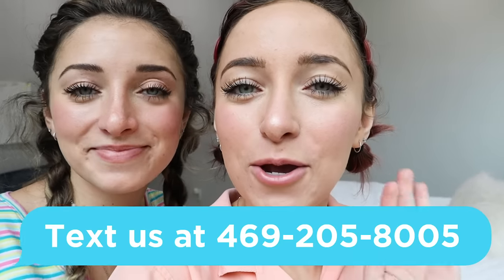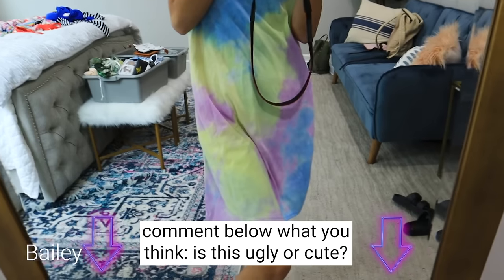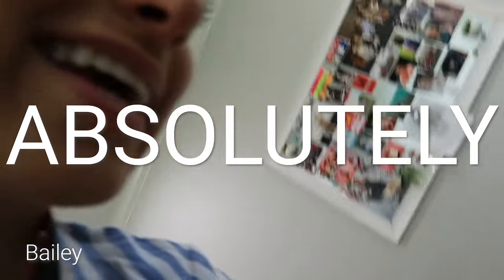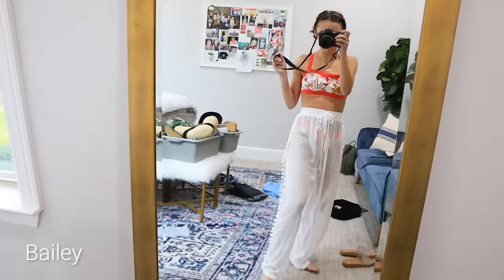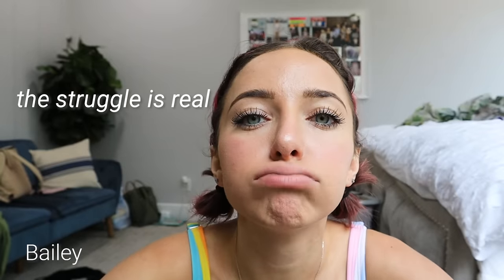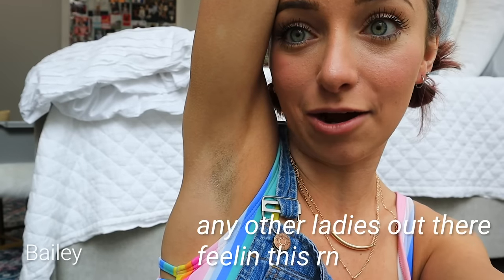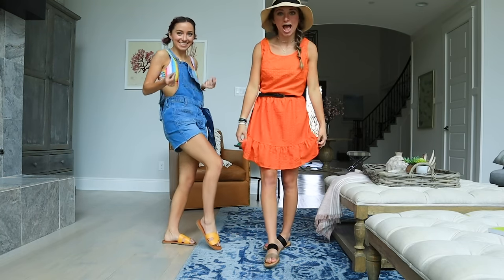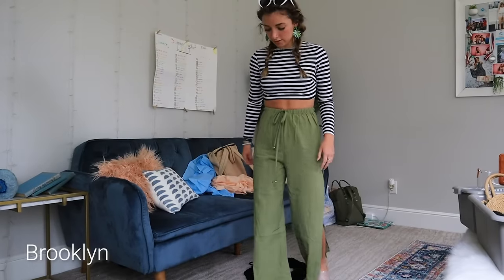Who Wore it Better? Swimsuits Twin VS Twin Challenge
Today, you’re going to see us taking on another WhoWoreItBetter CHALLENGE! This time, we will each be styling the exact same swimsuits to see who’s completed outfit you like the most! Are you excited for summer #2020?? ☀️

✅ Check out our Activewear, Loungewear, Denim Joggers, Mascara, Jewelry / Hair Accessories HERE!

I don’t know about y’all, but being quarantined and stuck in the house is making me even more excited for summer! We think it’s super important to stay inside right now and practice social distancing, so that when summer rolls around we will all be able to get outside, explore, and enjoy it!

One of the best things about summer is obviously swimming, whether it’s just in a backyard pool or on a beach! It seems like my family is always around water, we absolutely love it! We especially love shopping at Target & Amazon for swimsuits because they have the CUTEST stuff, and it’s not too expensive!

👙Find the Swimsuits & Accessories from this video BELOW!
*Blue Swimsuit Top
*Blue Swimsuit Bottoms
*Clear Tote with Blue and White Bag
*Tie Dye Dress
*Gold Sandals
*Blue & White Striped 2 Piece
*White Cover Up
*Red Lips Sunglasses
*Sun Hat
*Clear Sandals
*White Earrings
*Straw Beach Purse
*Orange Swimsuit Top
*Orange Swimsuit Bottom
*Maxi Skirt
*Black denim paperbag shorts
*Sun Straw Hat with Black Ribbon
*White Cover Up Pants
*Leopard Earrings
*Woven Straw Earrings
*Red Heart Sunglasses
*White Sandals (similar)
*Woven Crossbody Bag
*Black Sandals
*Rainbow Swimsuit Top
*Rainbow Swimsuit Bottom
*Overalls (similar)
*Bandana (similar)
*Bright Orange Sundress (similar)
*Thin Black Belt (similar)
*Black and Gold Sandals
*Yellow Sandals
*Black and Whie Long Sleeve Swimsuit
*Black Pants
*Black Belt (similar)
*Green 2 piece
*Cat Eye Sunglasses
*Green Floral Shawl
*White Heart Sunglasses
*Black Sandals
*Green Leaf Earrings

This video was just as fun to film as our recent Twin Swap videos. You can check those out here!

👯‍♂️ Identical Twin Wears a WIG in Public to See if Her Twin Sister Notices! (over 2 MILLION views)

What did you think? What other twin videos would you like to see us film?

💋's - Brooklyn